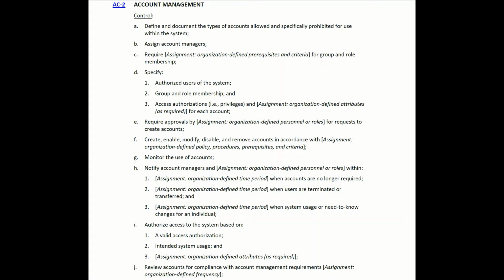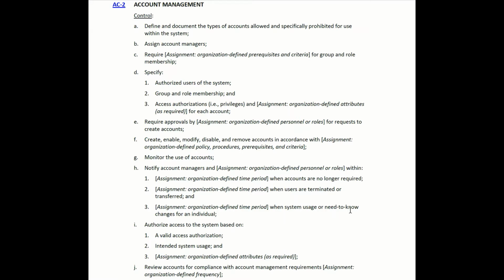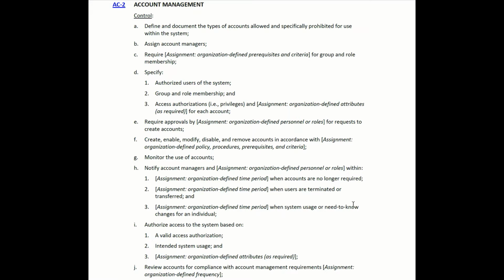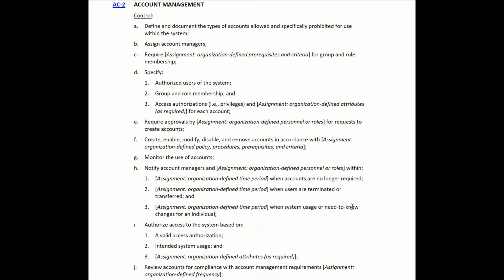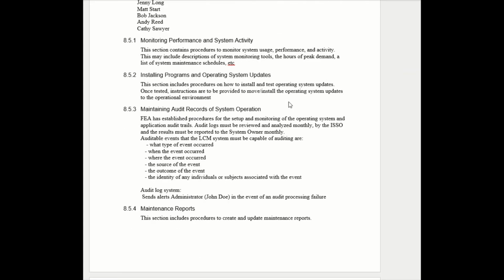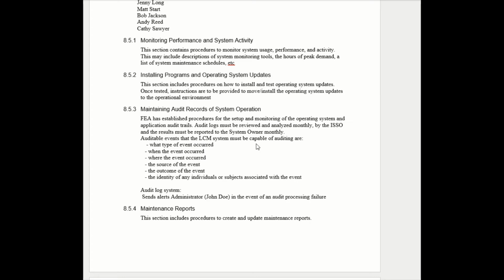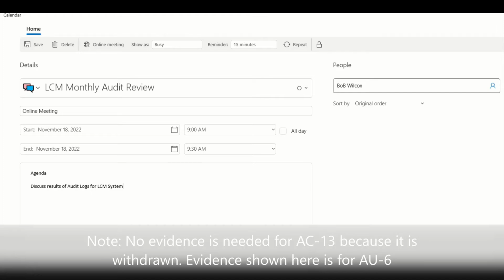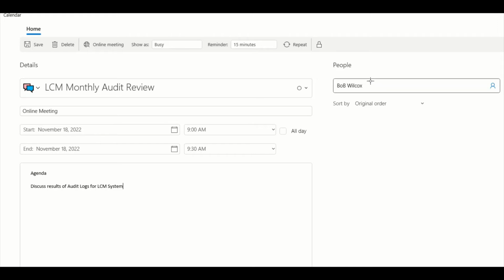AC-13 (RMF Training)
This video looks at NIST 800-53 rev 5's AC-11 Security Control and how to assess it as a Security Control Assessor (SCA). Free RMF training

I can show you how to get these 6-figure paying jobs with NO TECHNICAL SKILLS!